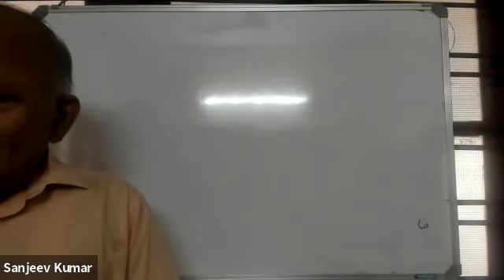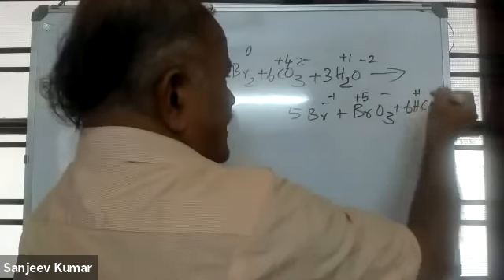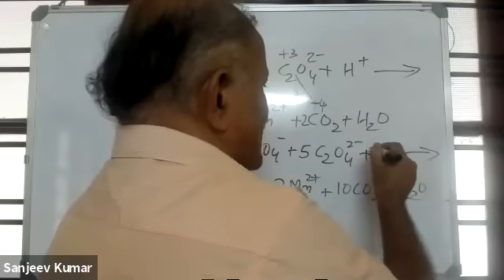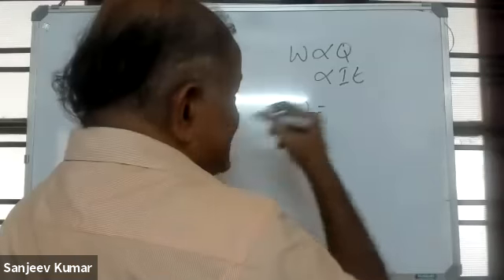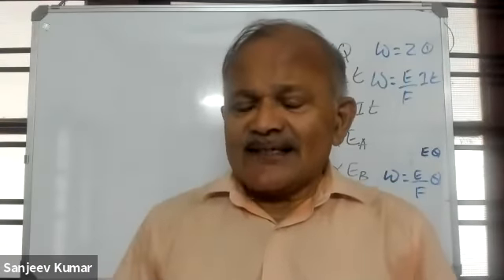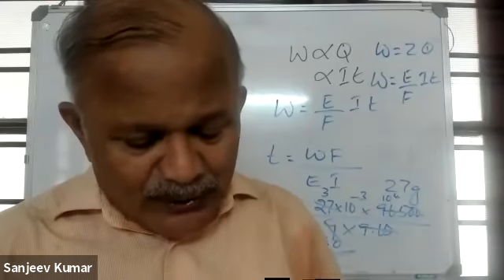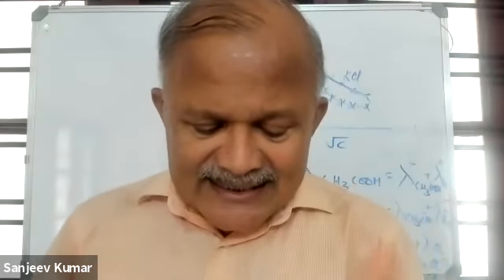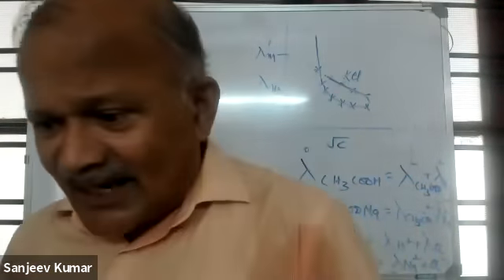HCET ENTRANCE COACHING-CHEMISTRY-JULY-13,2021